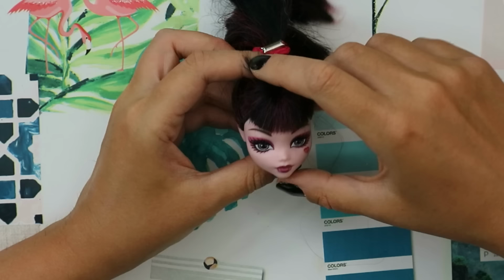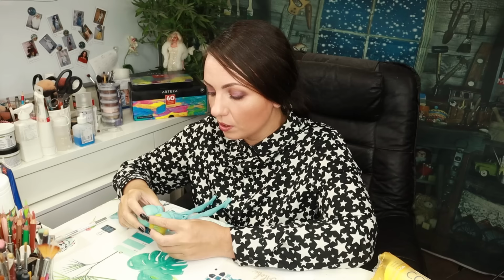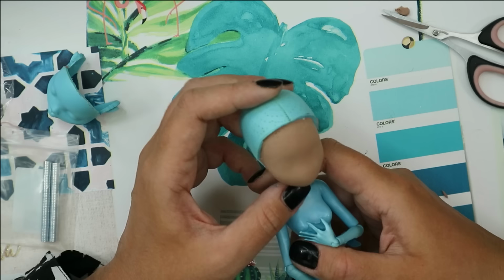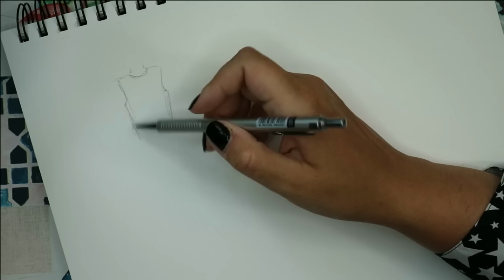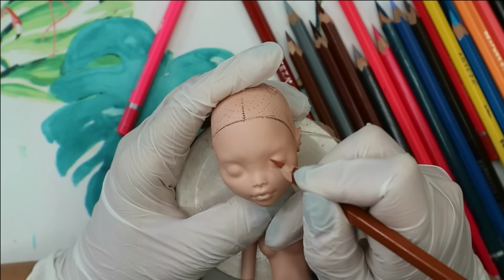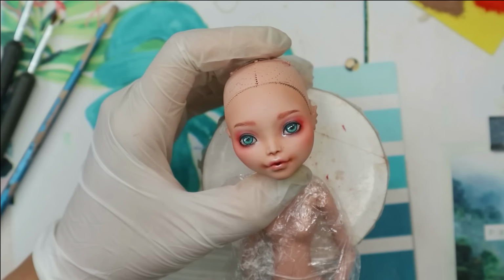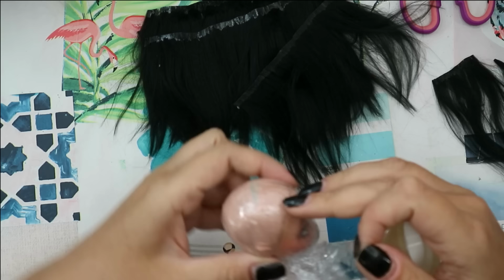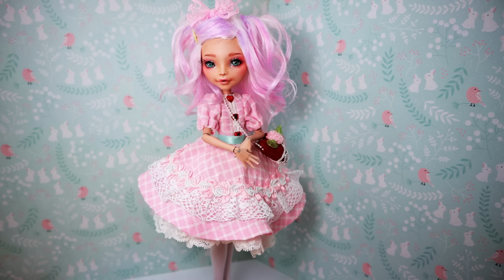MAKING A DOLL WITH TWO FACES - GEMINI - ZODIAC MONSTER HIGH REPAINT by Poppen Atelier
So, if you want to try ARTEZA supplies, you can get them 10% cheaper by clicking the affiliated links in the description and using my code DollArtStudio1 at the checkout (the link is active untill the 20th of June), and at the same time by doing it you will not just save your money but also support financially my channel and my art, so I can continue working on my dolls and bring out new makeovers every week!